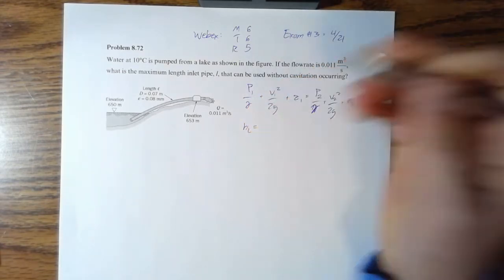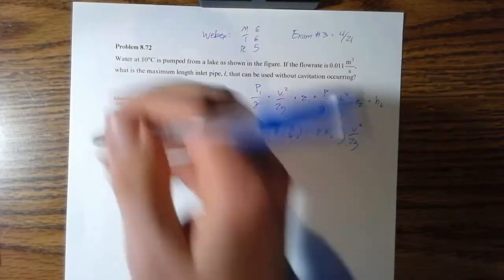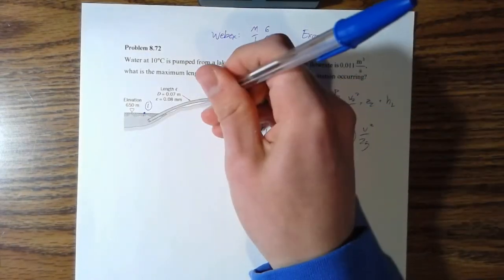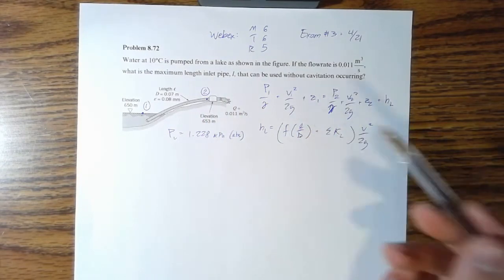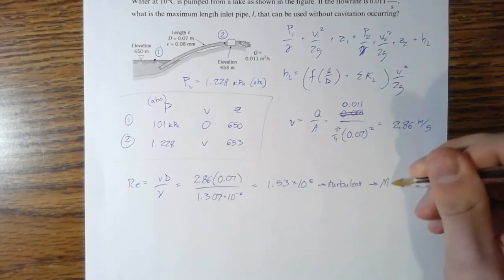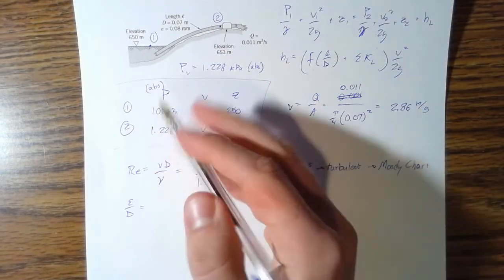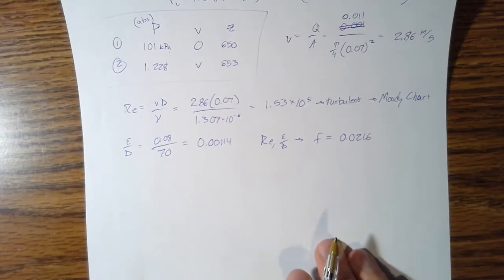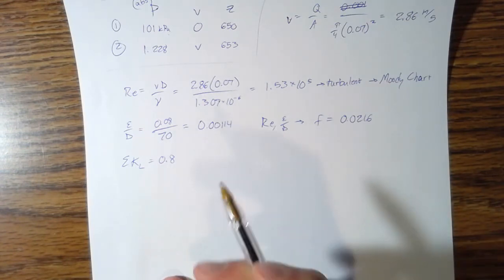Session 13 2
More Bernoulli, more losses. Exam review coming soon, so keep an eye out for that. Any feedback or questions welcome!